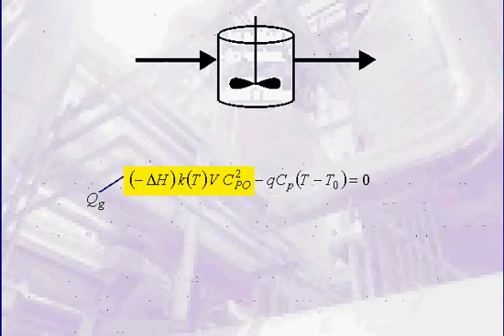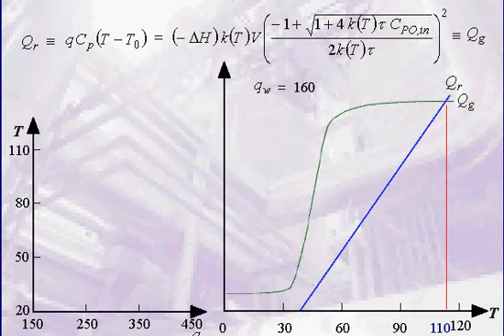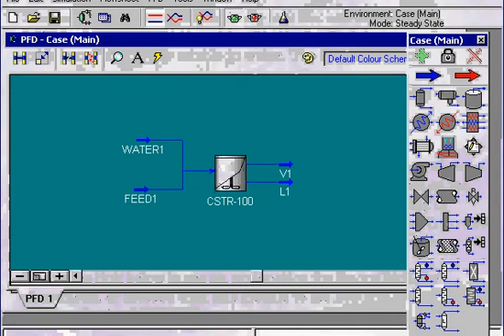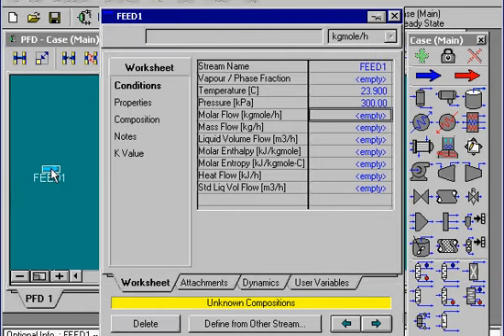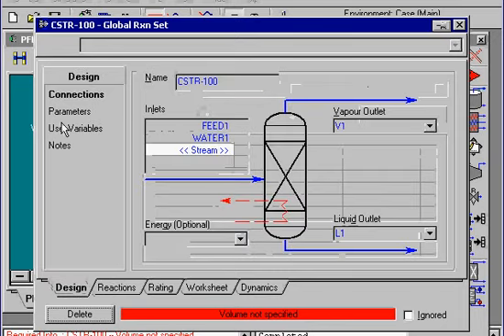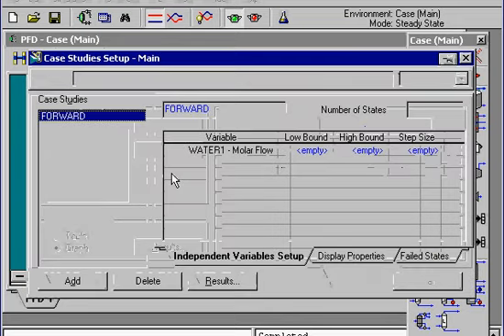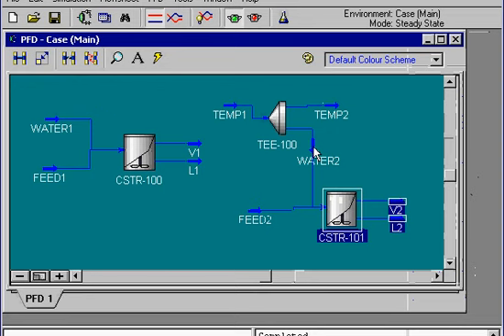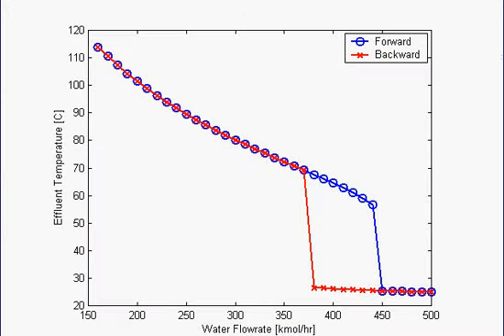etilenglicol0004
Analisis de la reaccion de obtencion de etilen glicol variando la cantidad de agua  usando HYSYS